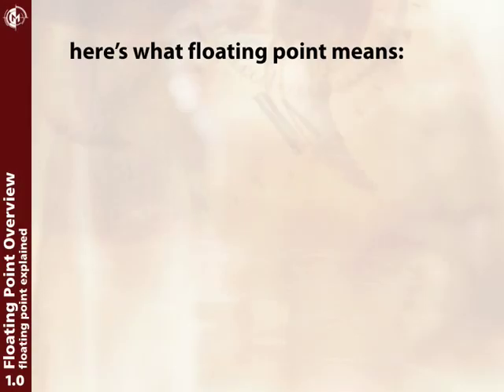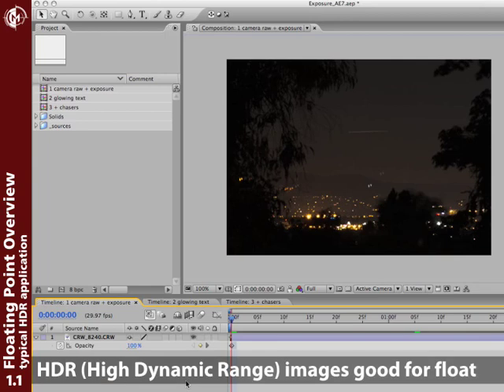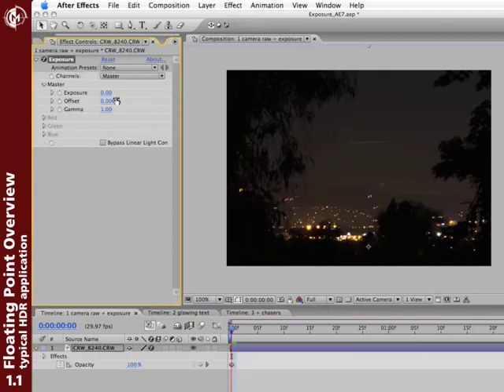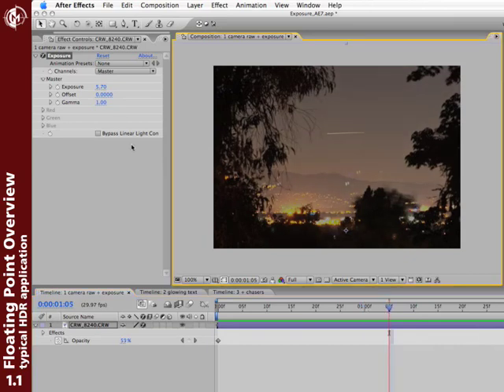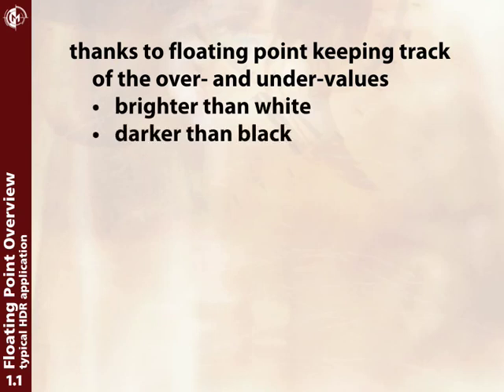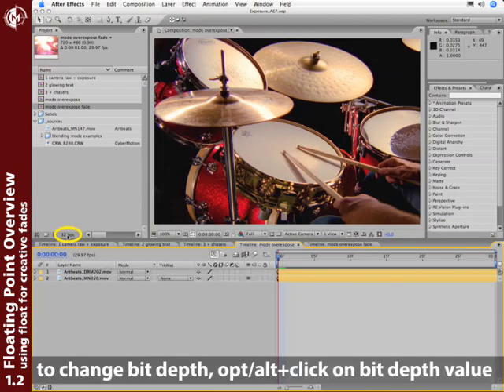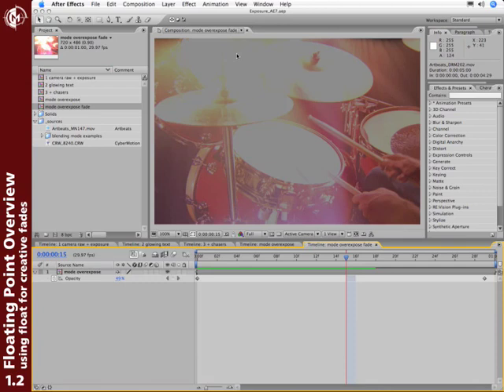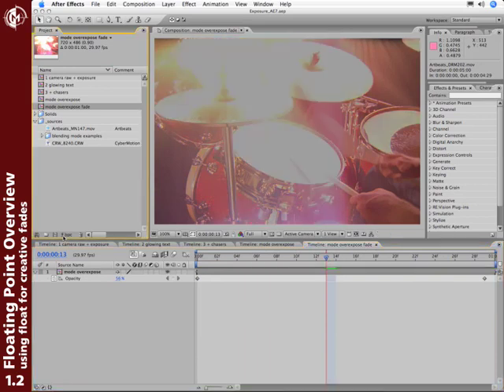After Effects Classic Course: Hot Looks from Floating Point 1/2 – Overview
This pair of movies covers a mysterious feature that might seem to do nothing when you first enable it, but which opens the door to expanded possibilities, both for creative motion graphics and for realistic visual effects: 32-bit Floating Point Color.

This first movie explains what floating point is, and how it can improve your compositing and color correction with “HDR” footage as well as composites of normal footage.

The second movie contains some more creative uses of floating point, including “hot, glowing” text.

This movie previously appeared on Lynda.com/LinkedIn Learning. They've retired that course from their library, so we're making the movies from it available publicly for free. These videos are usually accompanied by short posts on our ProVideo Coalition blog channel